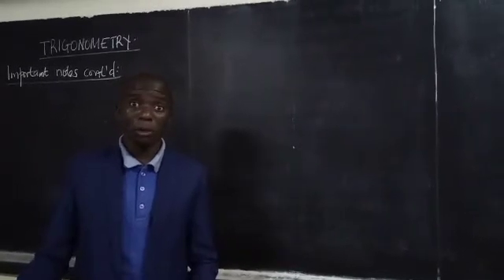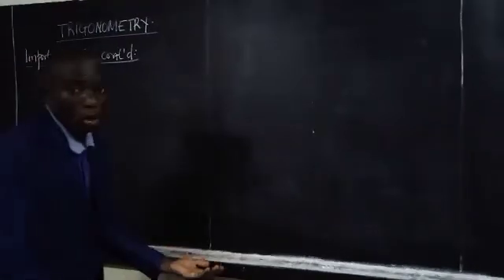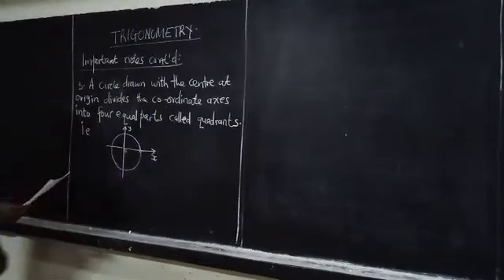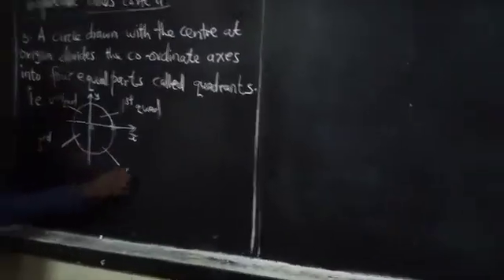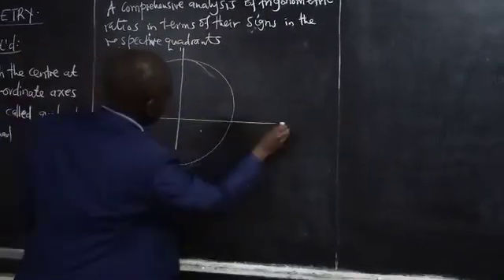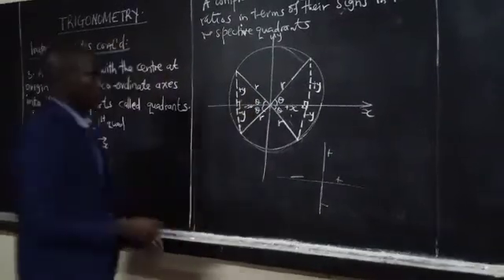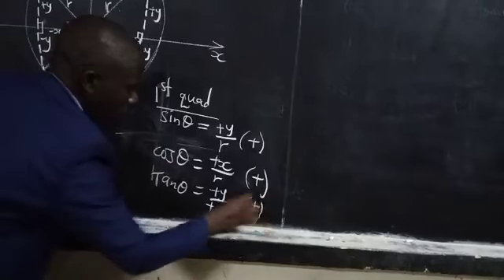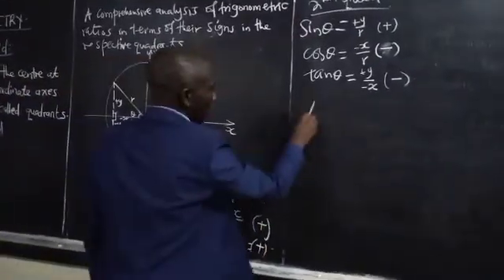A'Level Mathematics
TROGONOMETRY
- Lesson two